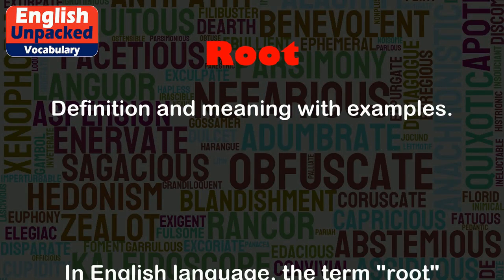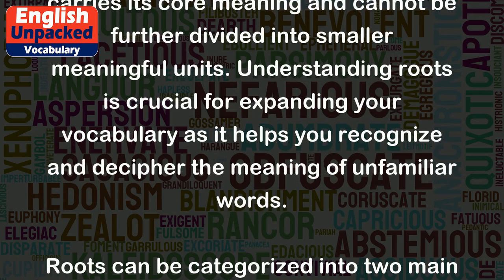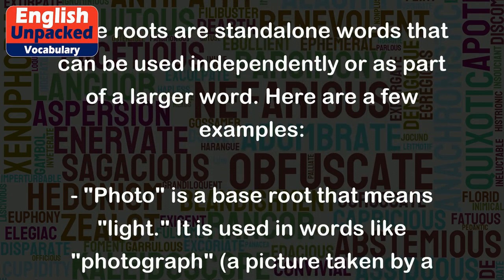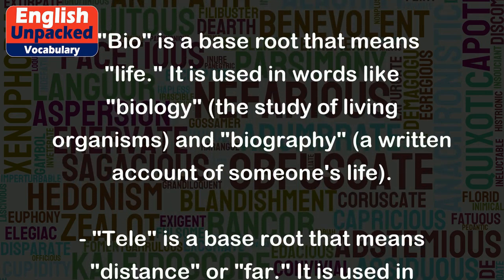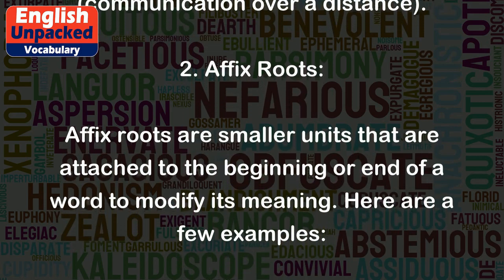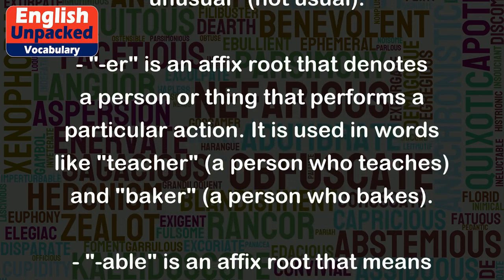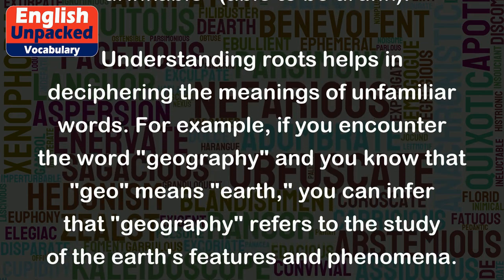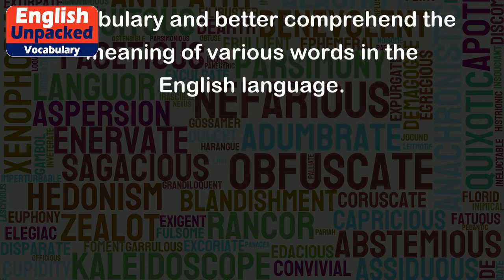Root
In English language, the term "root" refers to the basic building block of a word. It is the part of a word that carries its core meaning and cannot be further divided into smaller meaningful units. Understanding roots is crucial for expanding your vocabulary as it helps you recognize and decipher the meaning of unfamiliar words.
Roots can be categorized into two main types: base roots and affix roots.
1. Base Roots:
Base roots are standalone words that can be used independently or as part of a larger word. Here are a few examples:
- "Photo" is a base root that means "light." It is used in words like "photograph" (a picture taken by a camera) and "photosynthesis" (the process by which plants convert light energy into chemical energy).
- "Bio" is a base root that means "life." It is used in words like "biology" (the study of living organisms) and "biography" (a written account of someone's life).
- "Tele" is a base root that means "distance" or "far." It is used in words like "television" (a device that transmits images and sound over long distances) and "telecommunication" (communication over a distance).
2. Affix Roots:
Affix roots are smaller units that are attached to the beginning or end of a word to modify its meaning. Here are a few examples:
- "Un-" is an affix root that means "not" or "opposite." It is used in words like "unhappy" (not happy) and "unusual" (not usual).
- "-er" is an affix root that denotes a person or thing that performs a particular action. It is used in words like "teacher" (a person who teaches) and "baker" (a person who bakes).
- "-able" is an affix root that means "capable of" or "able to be." It is used in words like "comfortable" (capable of providing comfort) and "drinkable" (able to be drunk).
Understanding roots helps in deciphering the meanings of unfamiliar words. For example, if you encounter the word "geography" and you know that "geo" means "earth," you can infer that "geography" refers to the study of the earth's features and phenomena.
By familiarizing yourself with different roots, you can enhance your vocabulary and better comprehend the meaning of various words in the English language.